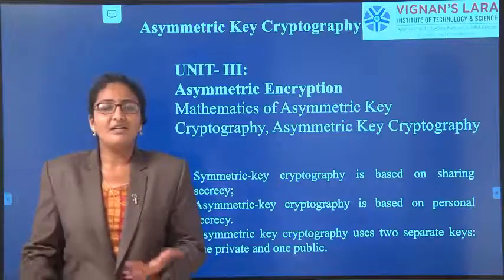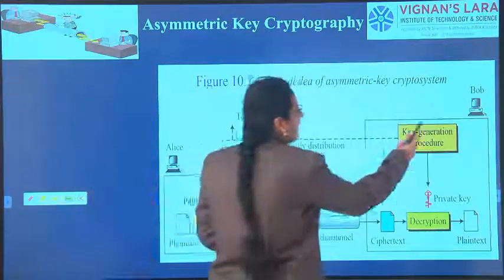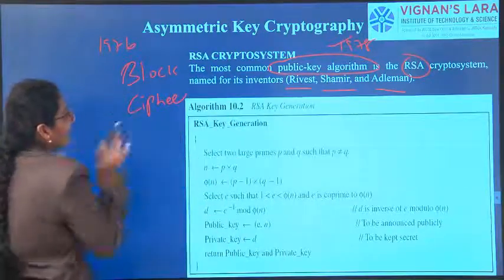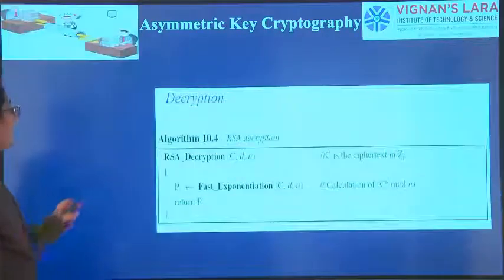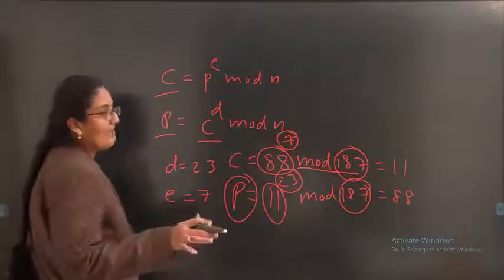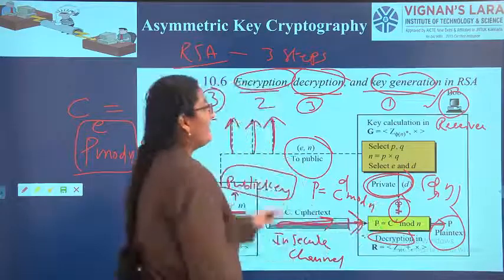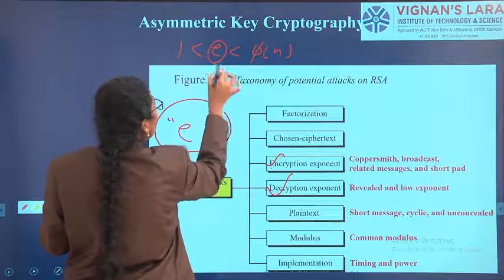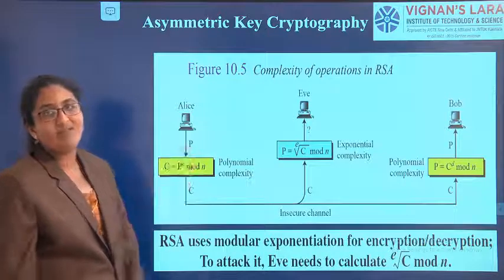lec2 RSA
unit-3